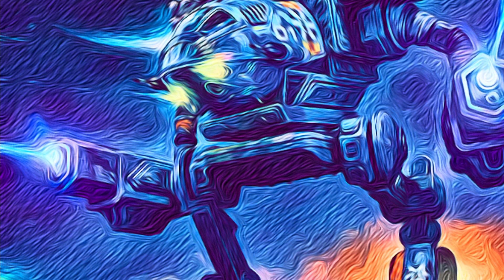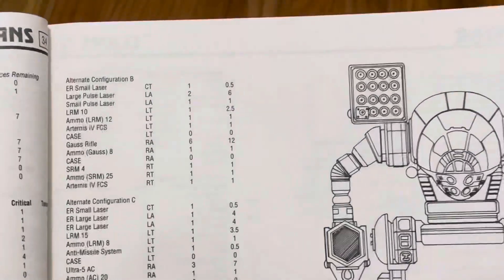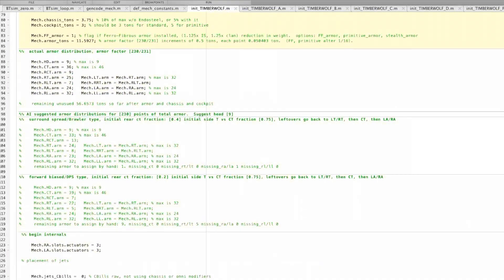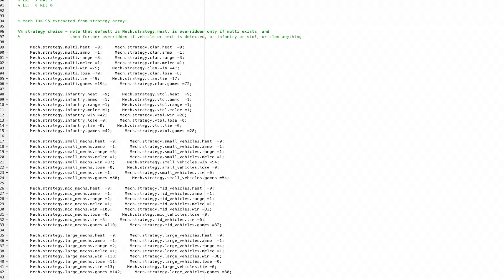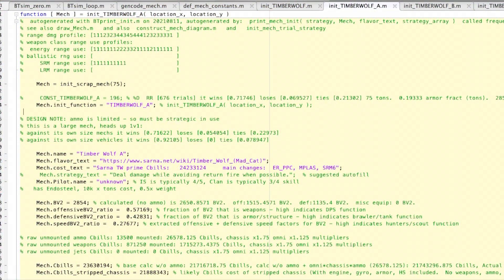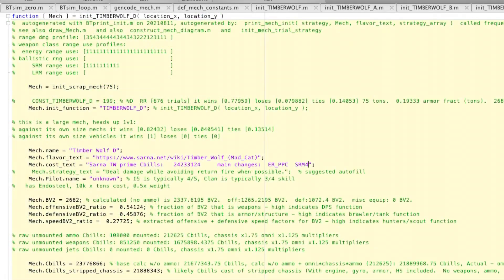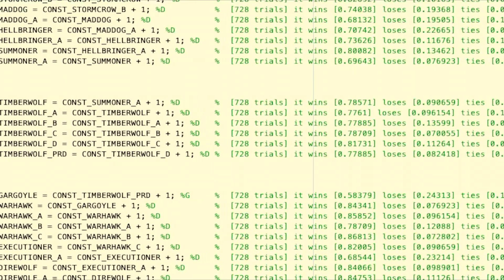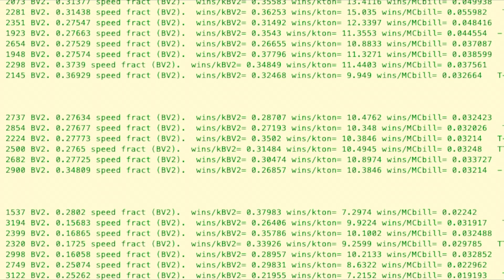The Timberwolf (Madcat)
The Timberwolf and it’s variants
Aka Madcat to the freebirth scum from the Inner Sphere

ASMR for some